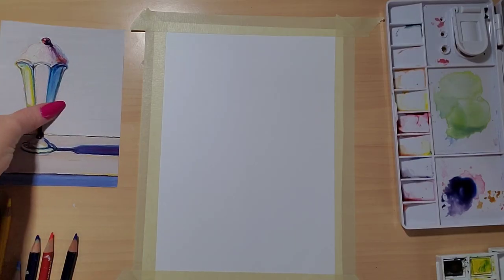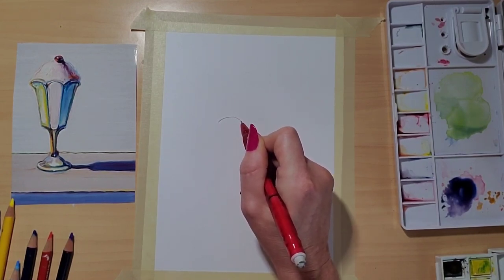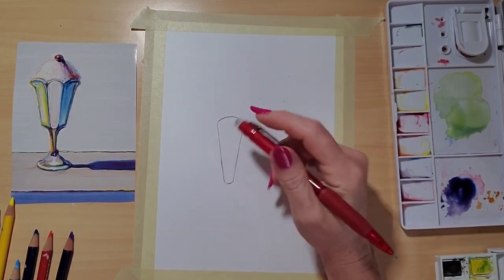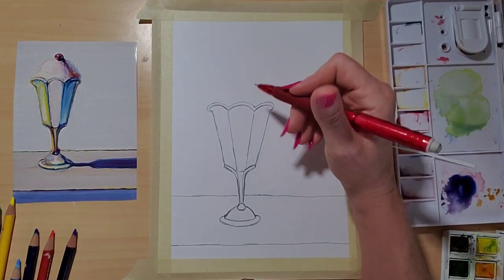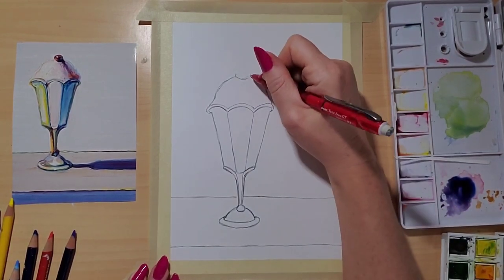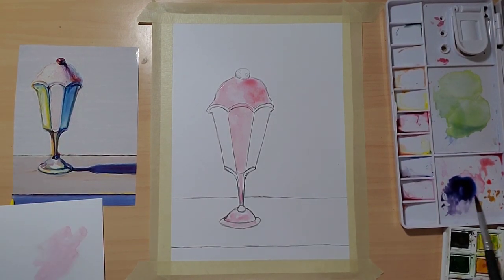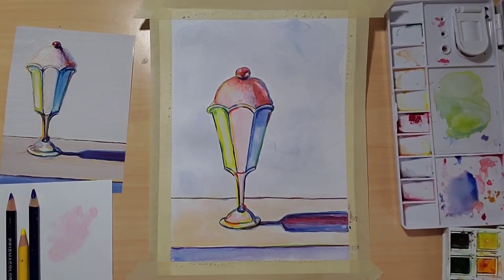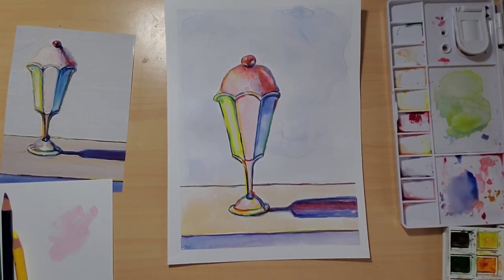Wayne Thiebaud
This project is probably best suited to ages 9-11, but you know your child's ability best! Younger ages may need assistance.

For this Wayne Thiebaud ice cream project, I used watercolor and colored pencil. (If you're curious about why I keep similar materials in each project, I'm trying my best to adapt my projects to items most people already have at home, since many stores are still closed.) This project would work great with acrylic paint, if you have some! However, watercolor and colored pencil will work to help us to focus on his use of color, subject matter, and talk briefly about his life.